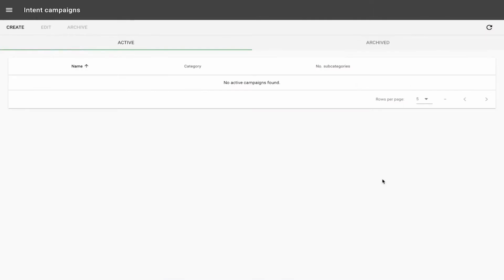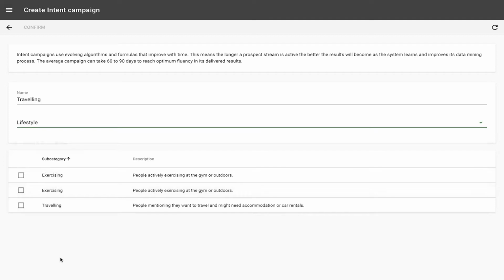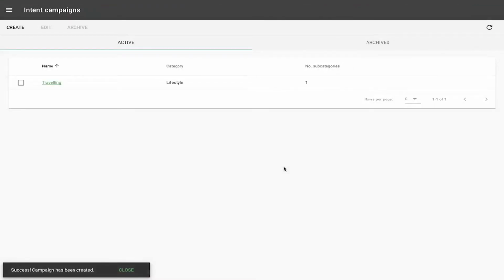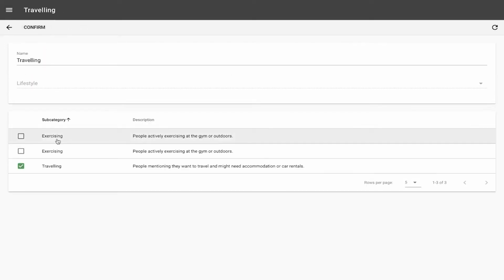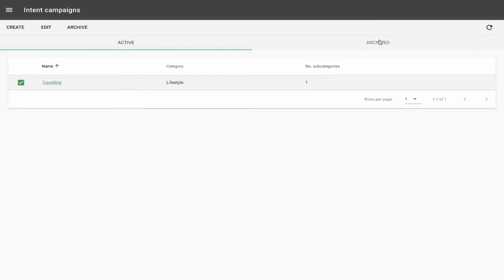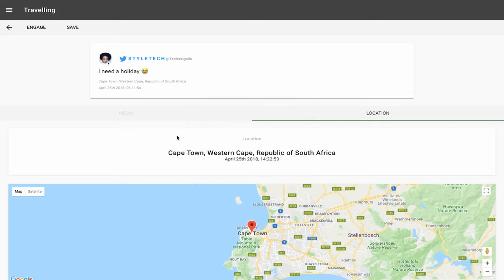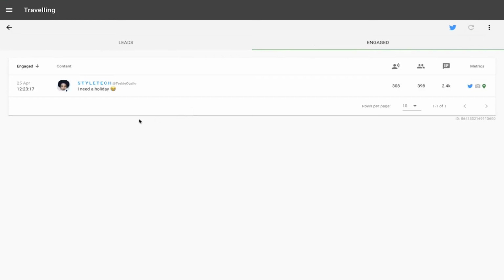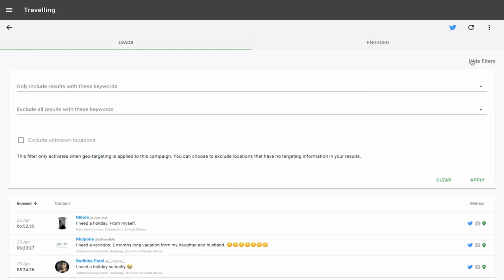Intent Mining | SupraScoop Tutorial